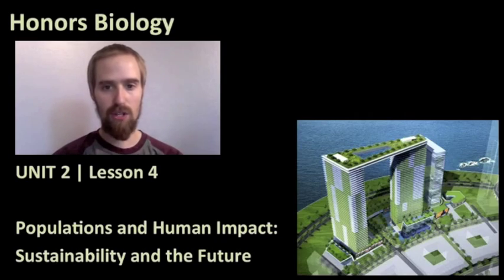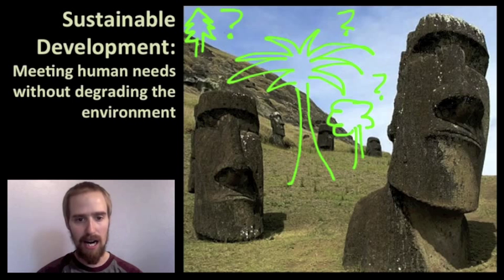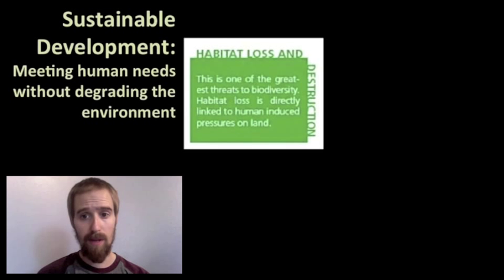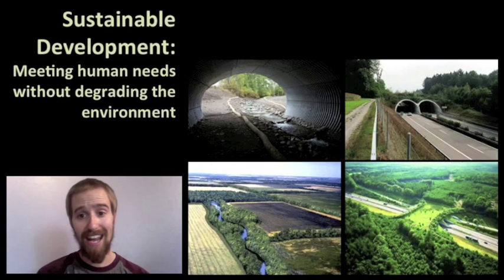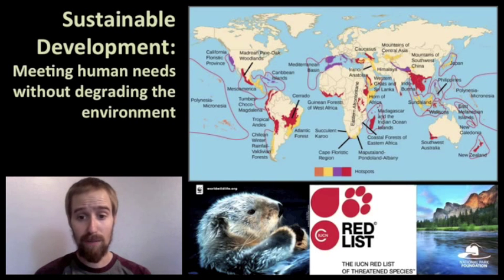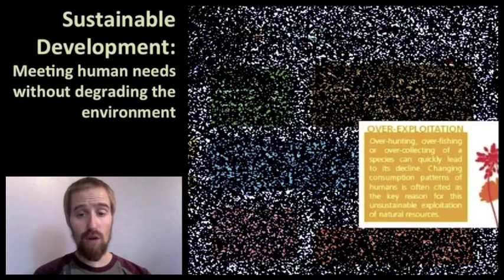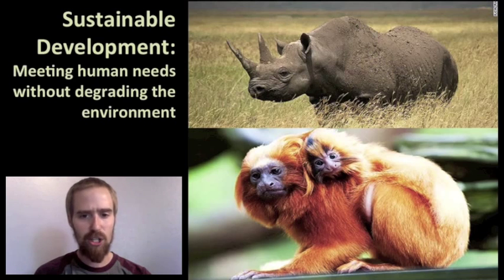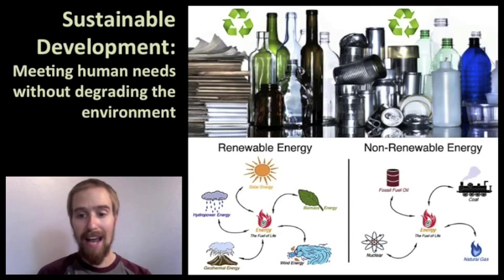Biology 02-4 Sustainability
This video discusses the idea of sustainability, as well as threats to biodiversity around the globe and measures that might be/are being taken to mitigate these problems.